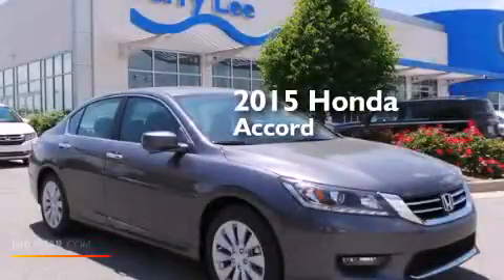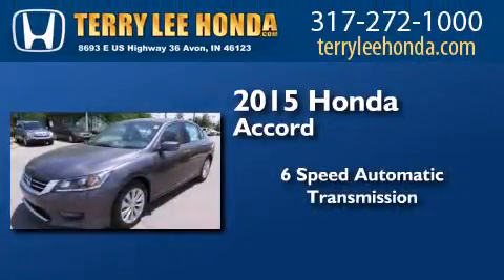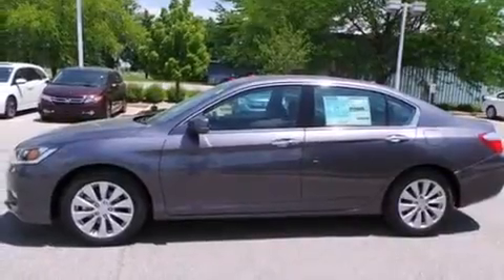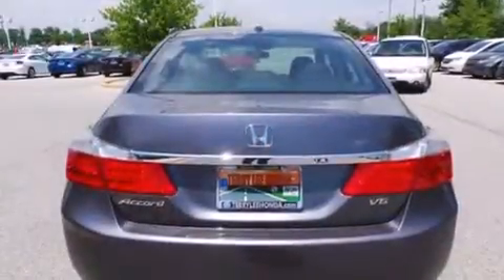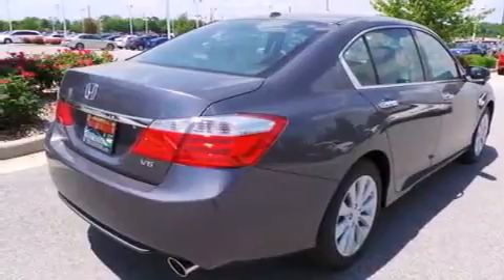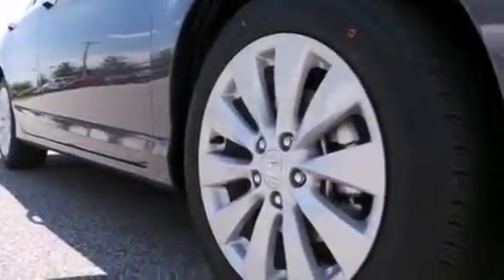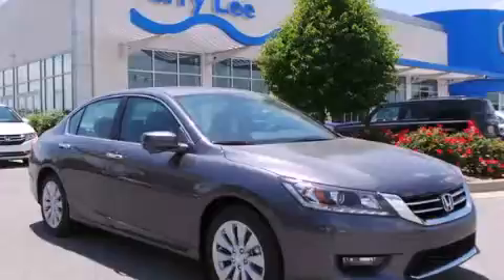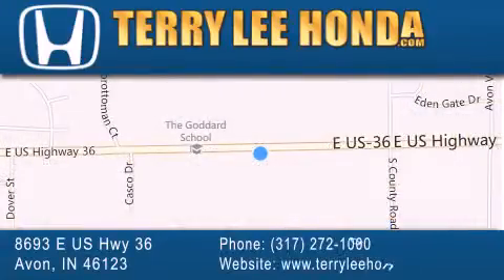2015 Honda Accord Indianapolis IN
We have been honored to serve the Avon IN area , we promise that your experience at our dealership will exceed your expectations ! Year : 2015 Make : Honda Model : Accord Engine : 3.5L V6 Trans . : Automatic 6-Speed Exterior : Modern Steel Metallic Interior : Black w/Perforated Leather-Trimmed Seats Stock : 17983 Terry Lee Honda 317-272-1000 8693 E. US Highway 36 Avon , IN 46123